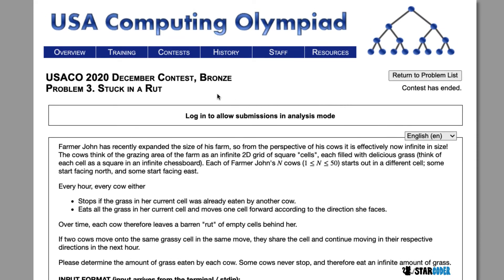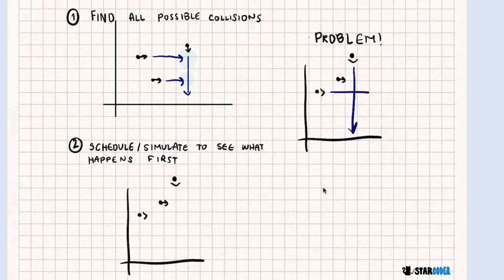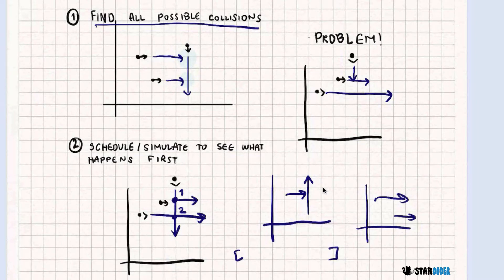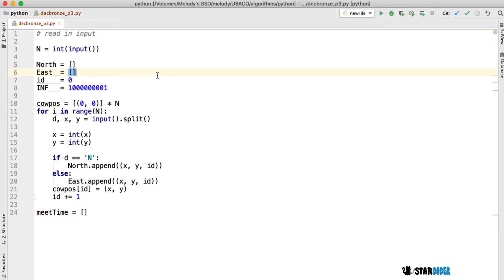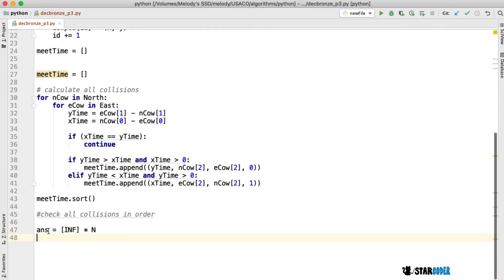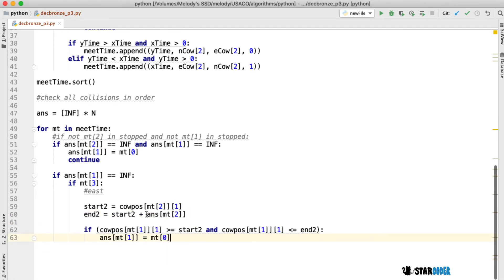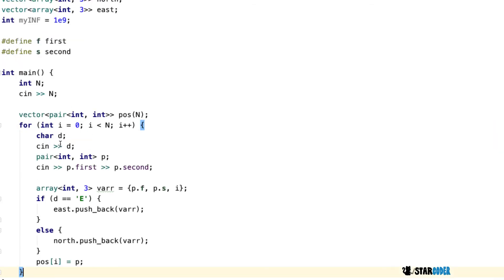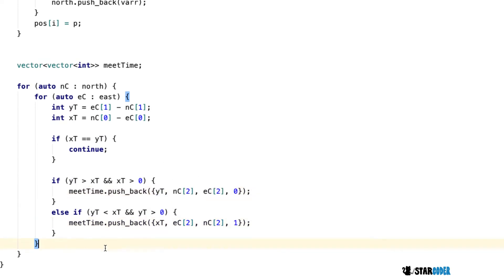USACO 2020 Bronze December Q3: Stuck in a Rut (Java and C++)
In this video, I’ll show you my solution for the USACO 2020 Bronze December Q3: Stuck in a Rut, this time with Java and C++ solutions. Enjoy!